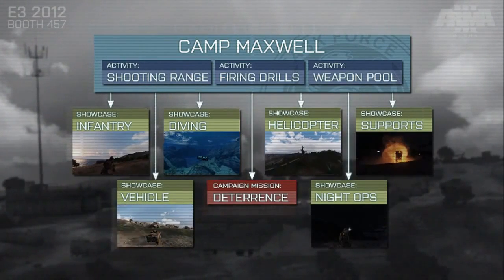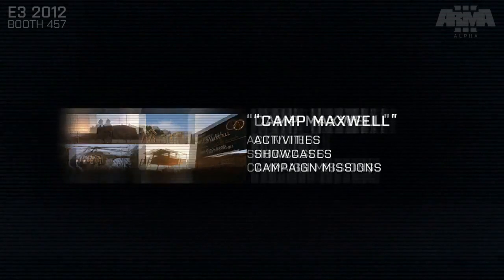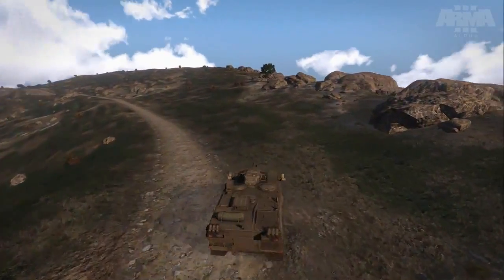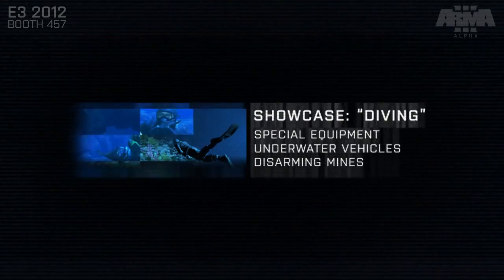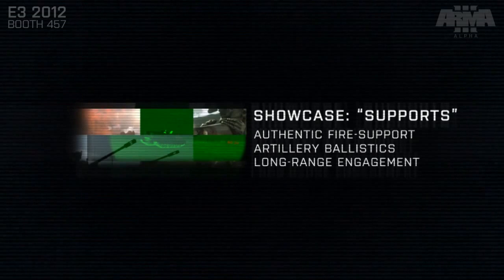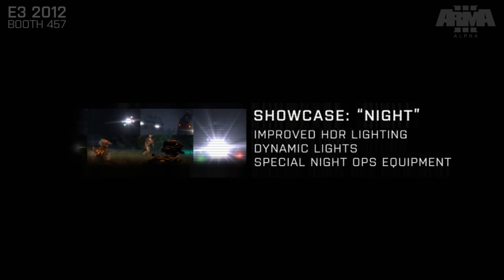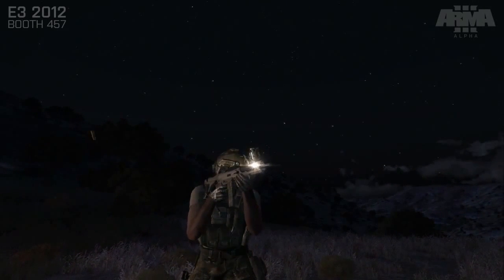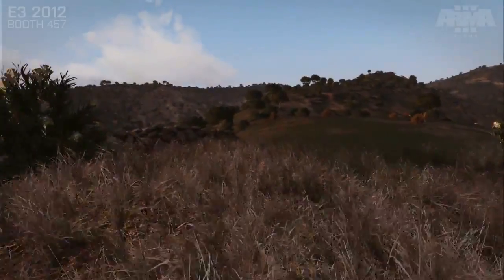Arma 3 E3 2012 Sneak Peak trailer (2012)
from the E3 - Electronic Entertainment Expo 2012